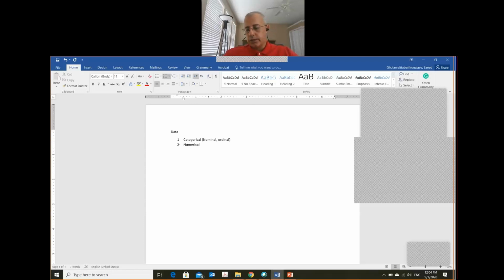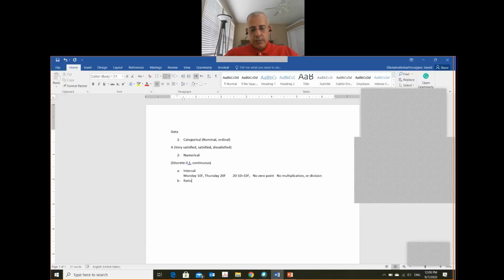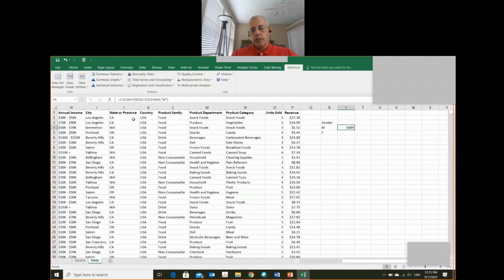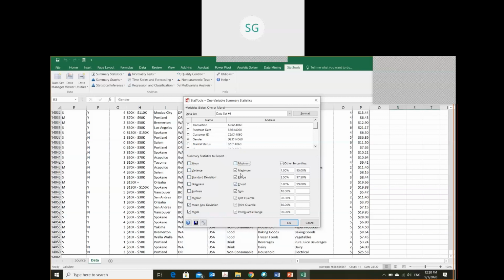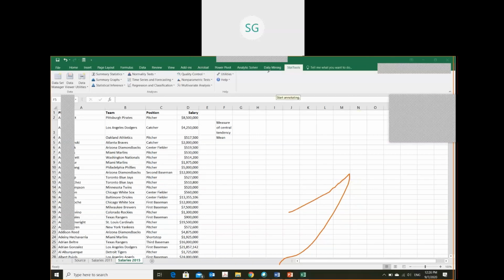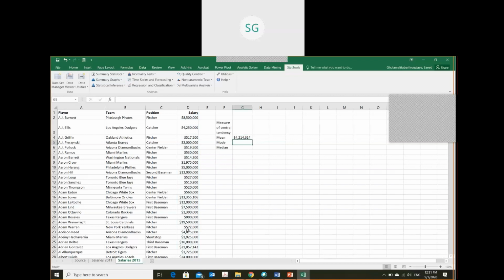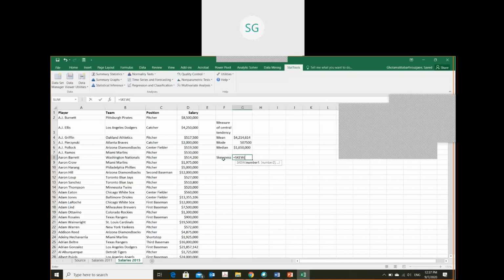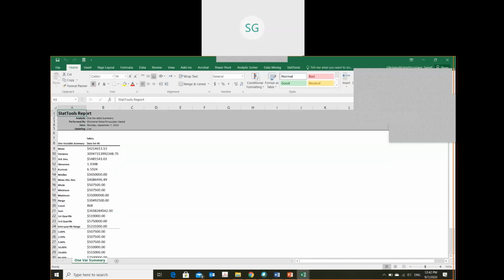Data Summary Techniques in Excel | Categorical & Numerical Variables Hands on projects-Part1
In this hands-on lecture, we explore how to summarize and visualize data using Excel, focusing on both categorical and numerical variables. Through real-world datasets—including MLB player salaries and supermarket transactions—you’ll learn how to extract meaningful insights using summary measures and charts.

🔍 Key Topics Covered:

✔ Categorical Data Summary

Using counts and percentages to describe categories
Visualizing with column charts and pie charts
Case Study: Supermarket transactions over two years
Variables: Children, Units Sold, Revenue, Purchase Date, Customer ID
✔ Numerical Data Summary

Measures of central tendency: Mean, Median, Mode
Measures of variability: Range, IQR, Variance, Standard Deviation
Measures of shape: Skewness, symmetry
Case Study: 2015 MLB player salaries
Variables: Name, Team, Position, Salary
✔ Excel Tools in Action

Creating histograms using Excel 2016’s Statistics group
Using functions: AVERAGE, MEDIAN, MODE, MIN, MAX, VAR.S, STDEV.S, PERCENTILE, QUARTILE
Understanding dummy variables, binned variables, and date variables
📈 Why Watch?
This video is perfect for students, analysts, and professionals who want to master data summarization techniques using Excel and apply them to real-world business and sports datasets.

Reference: Business Analytics
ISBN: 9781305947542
Author: Albright/Winston
Published by: Cengage